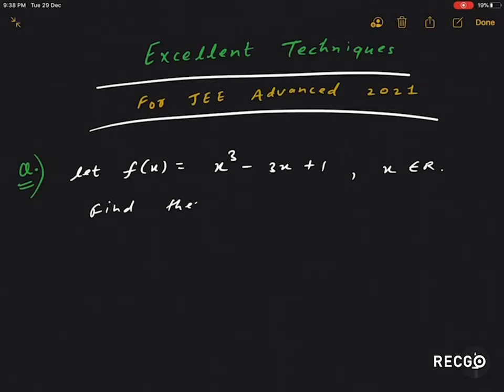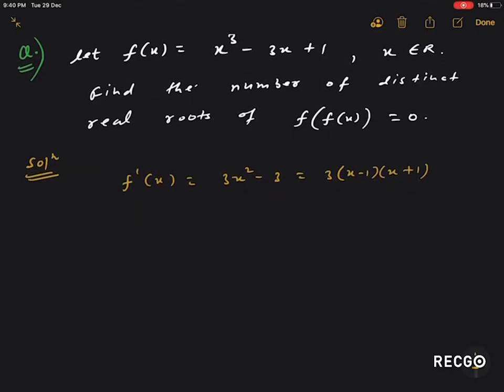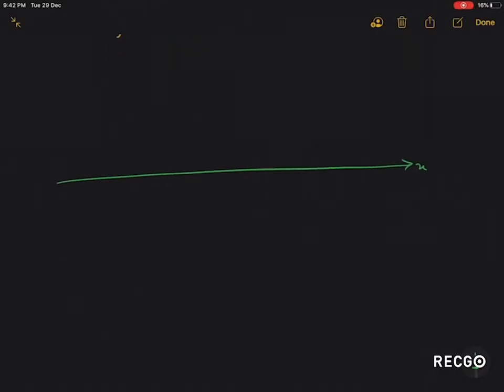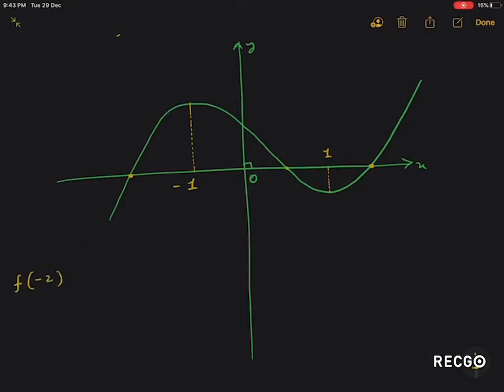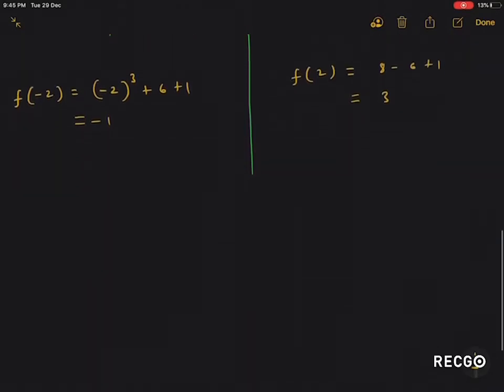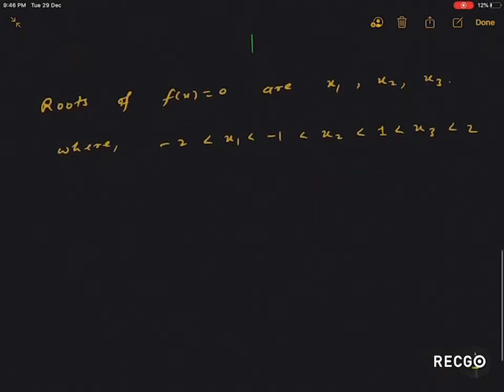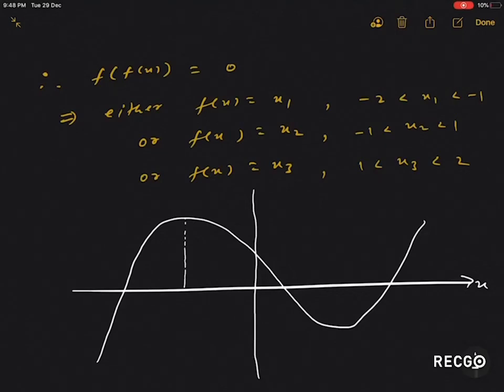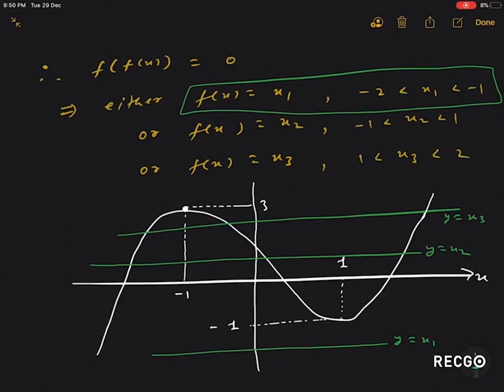Intelligent method for JEE ADVANCED 2021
We are often asked to find the roots of an equation. Sometimes we do use calculus but that too isn’t sufficient. Watch the video to learn more.